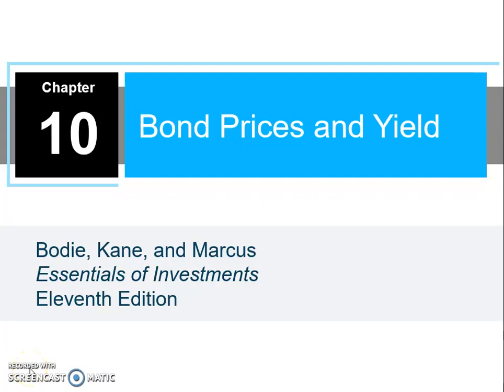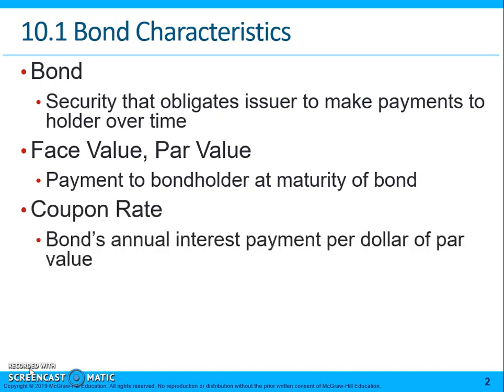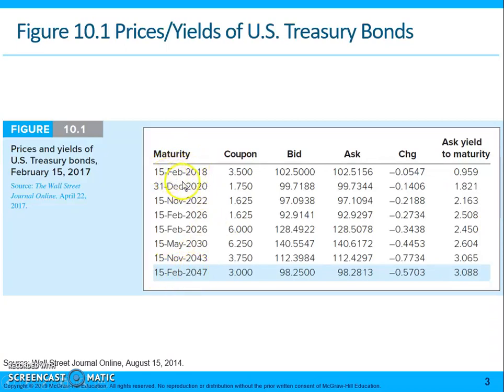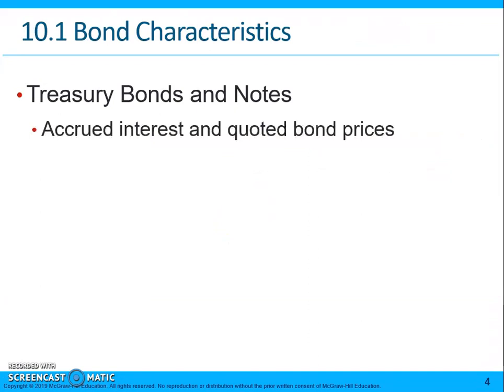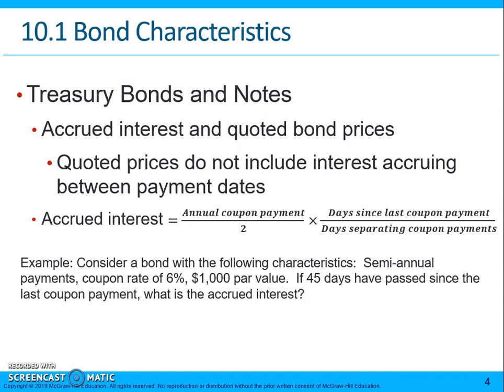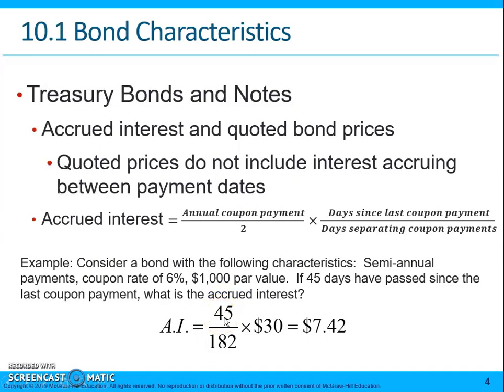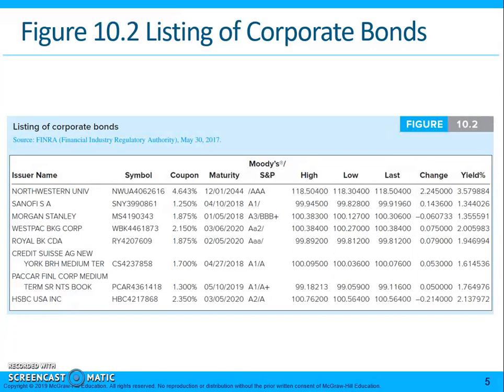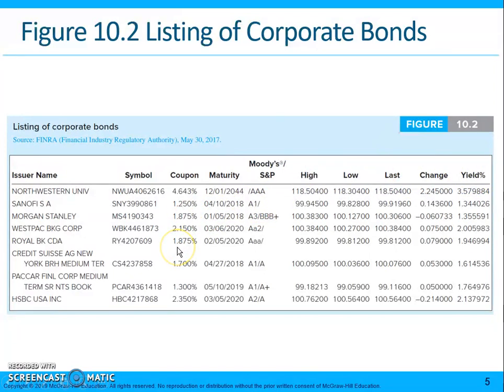Essentials of Investments - Chapter 10 1